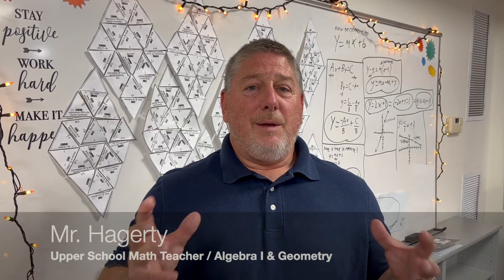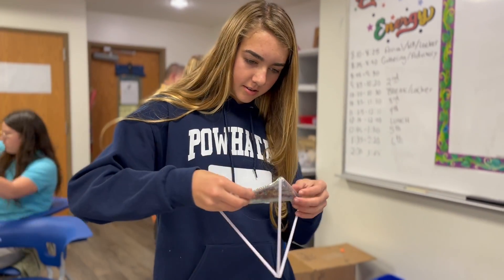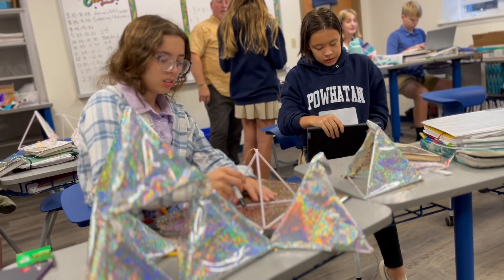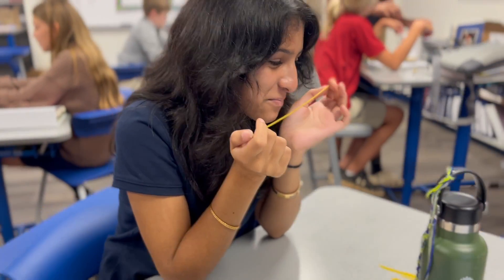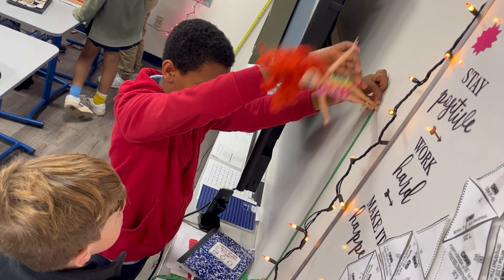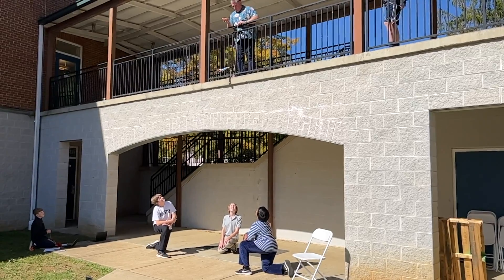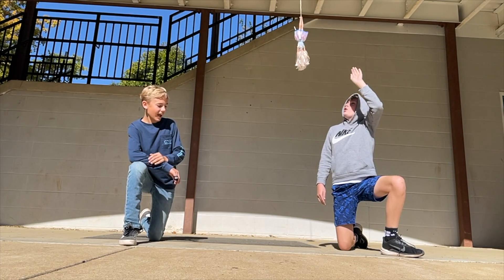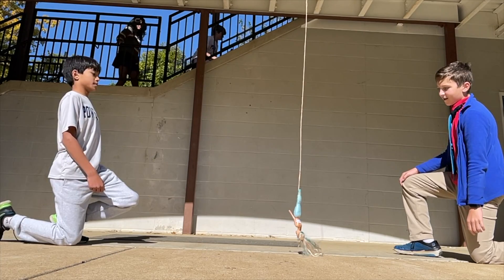Doll Drop: Linear Equations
Tag along with Mr. Hagerty's Algebra I class as they put their knowledge of linear equations to the test with this bungee doll drop activity!